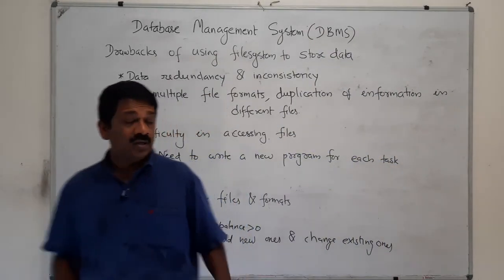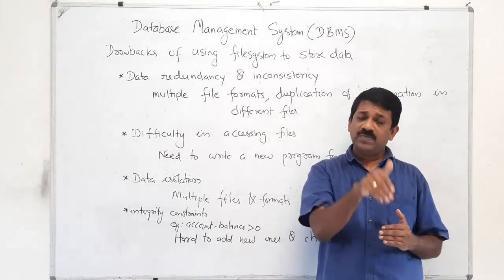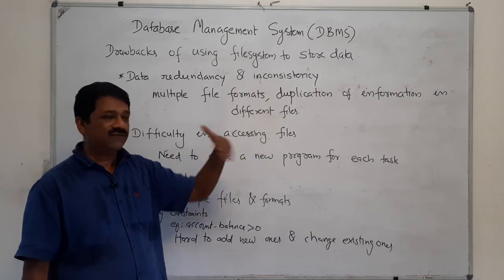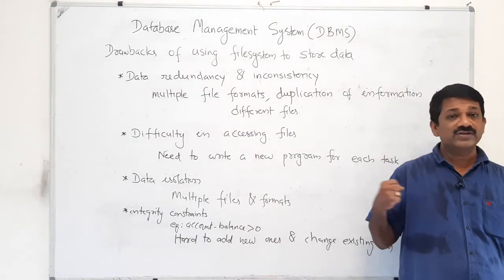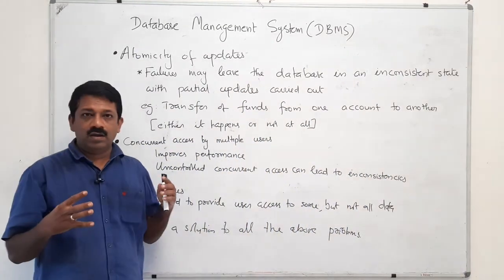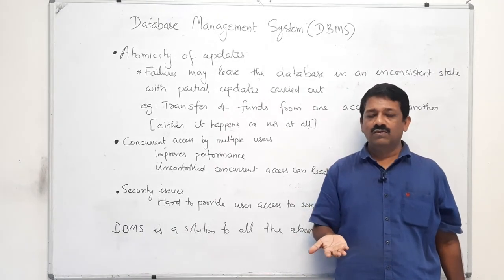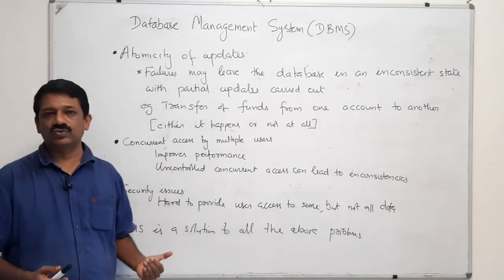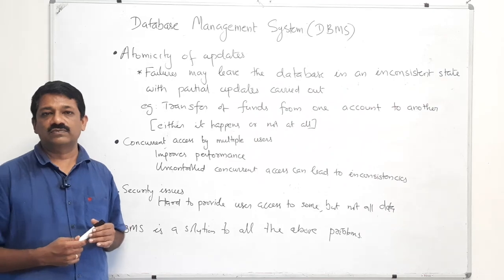Need for DBMS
drawbacks of filesystem